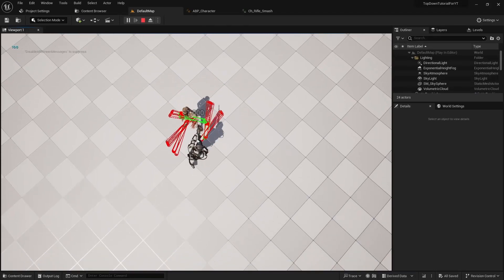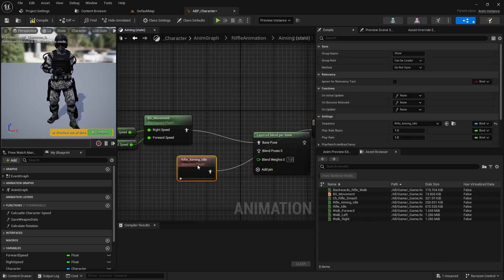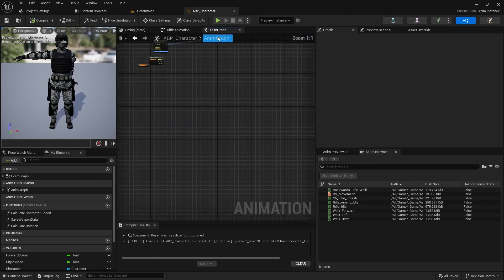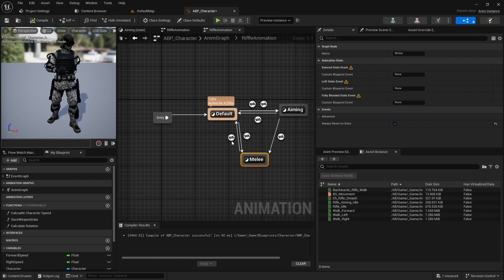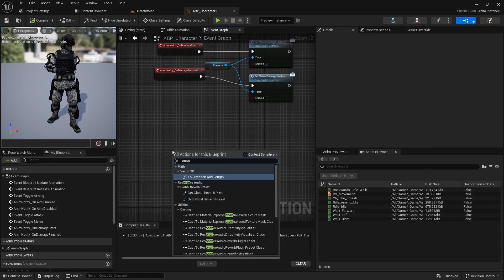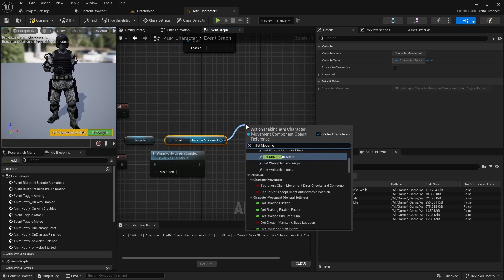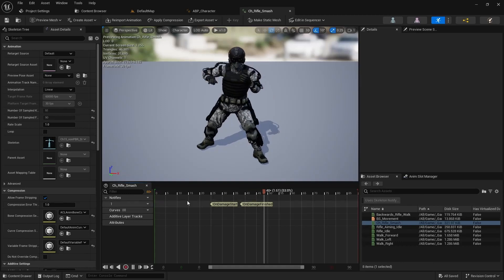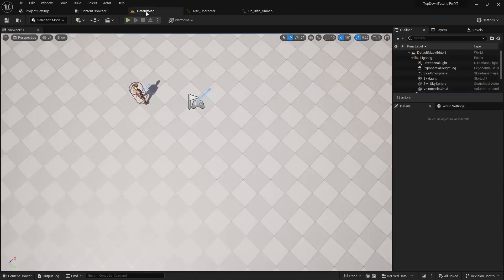Top Down Shooter EP.19 - Melee Attack Part 2 [Unreal Engine 5.3.2]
Hello everyone, and welcome to this top-down shooter tutorial.

In this video, we will improve animations to make the melee attack better and to make it more immersive.